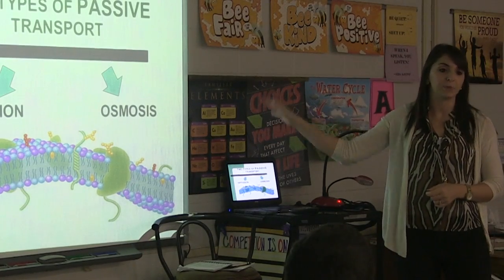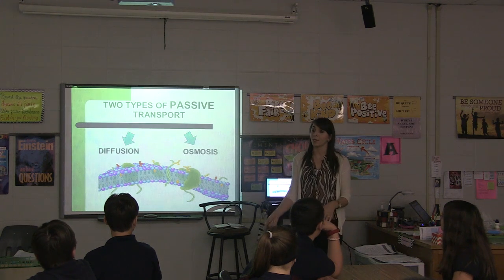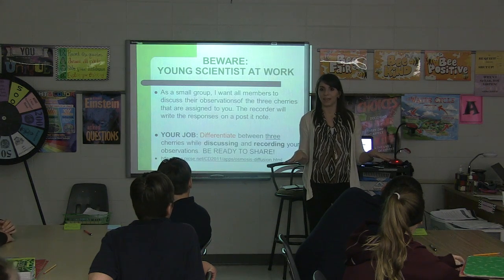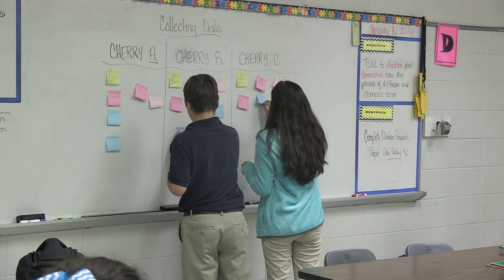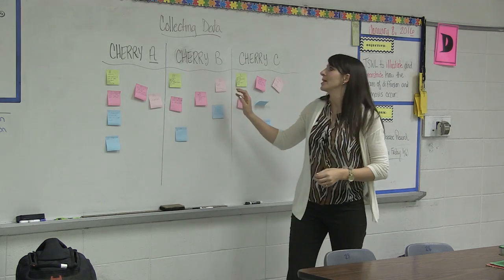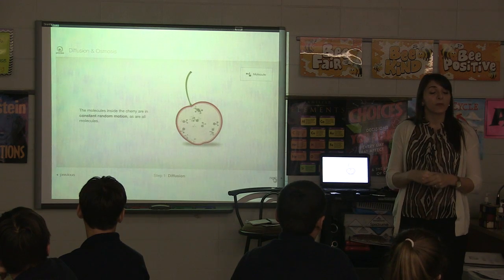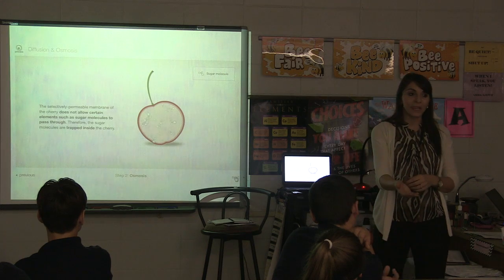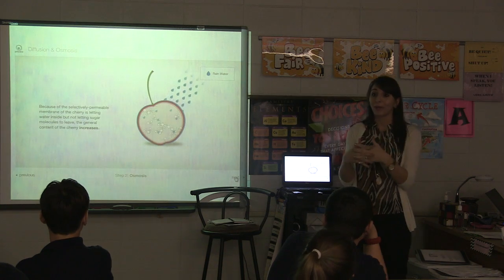Teacher of the Year-Joni Smith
Mrs. Joni Smith
Albany Middle School
7th Grade Life Science